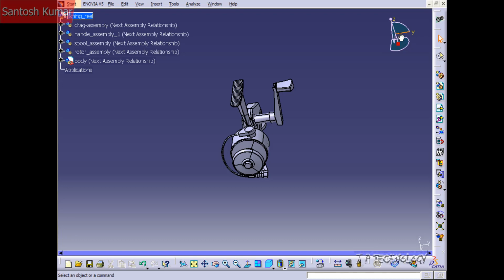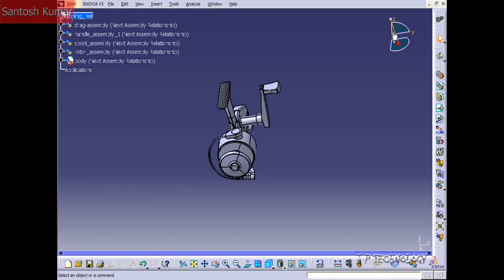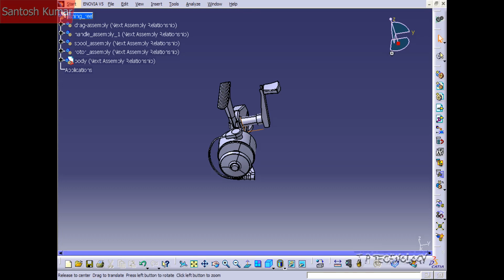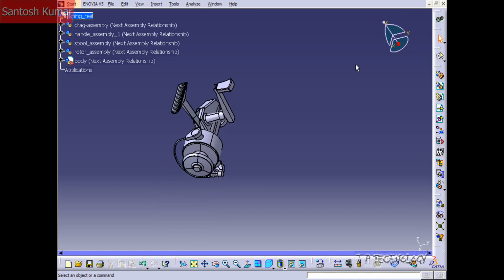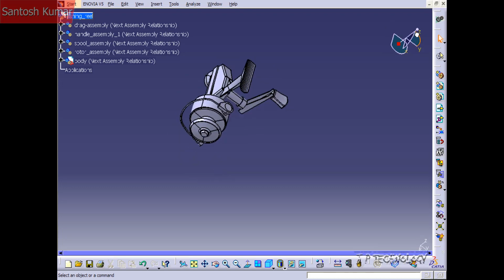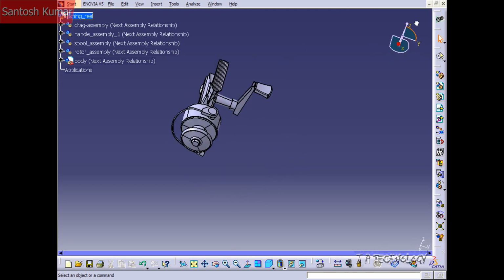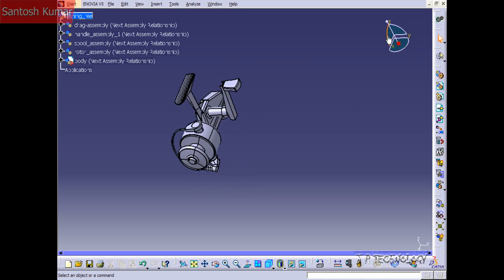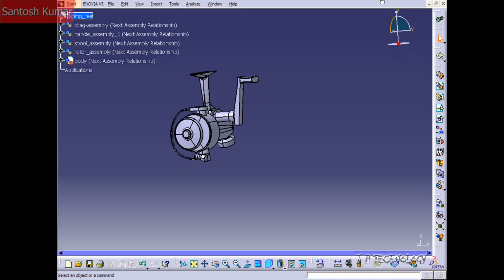CATIA v5 | DASSAULT SYSTEMES | Walkthrough Part - 9 | COMPASS VIEWS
Topics Covered:
Compass Views